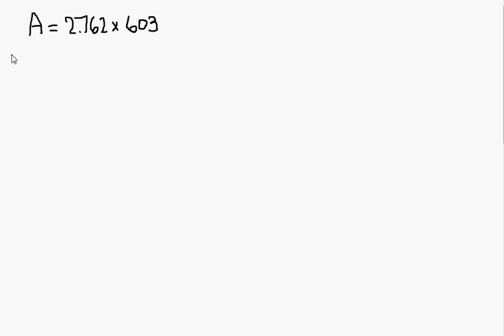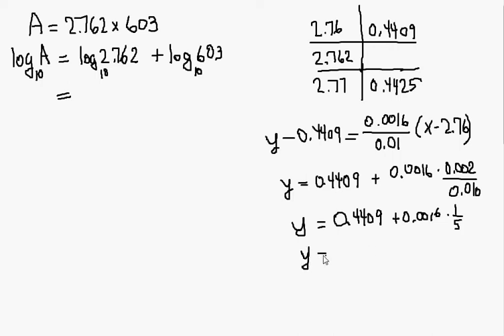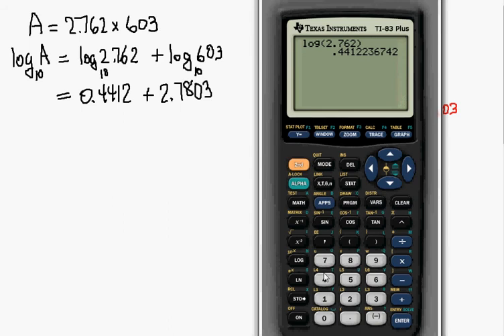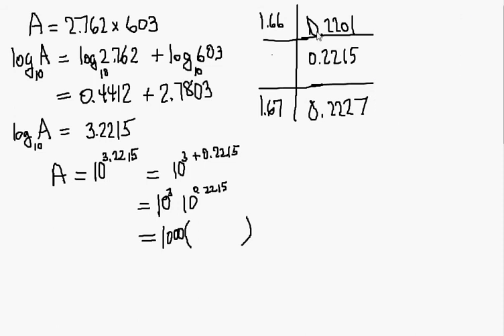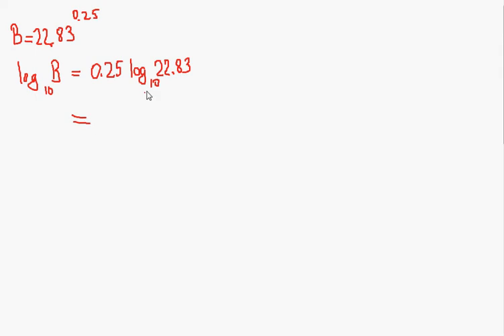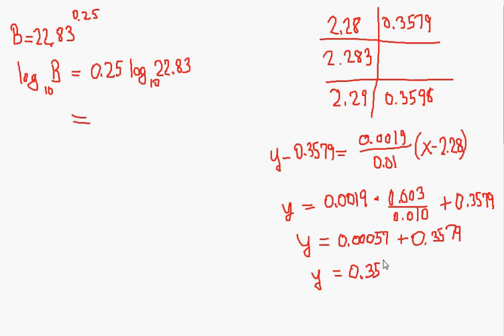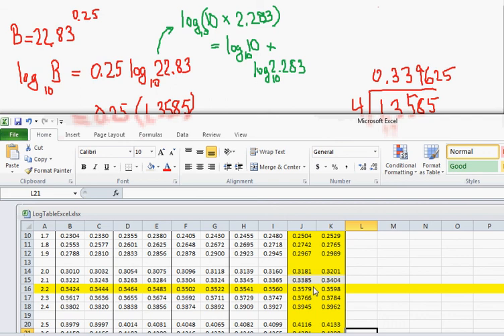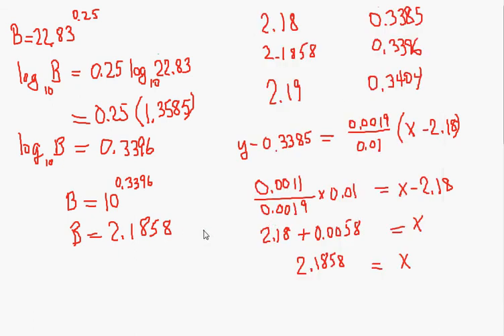Math 4050 Text 10.1.3.5ac